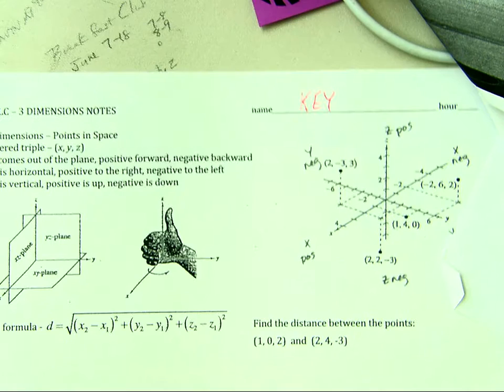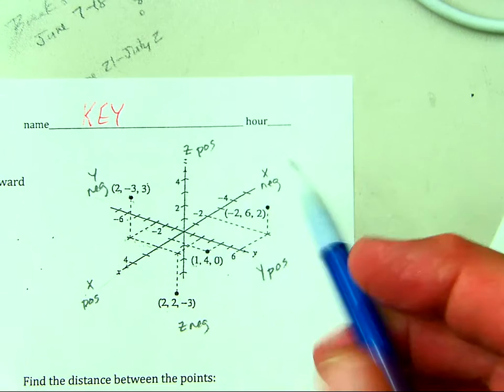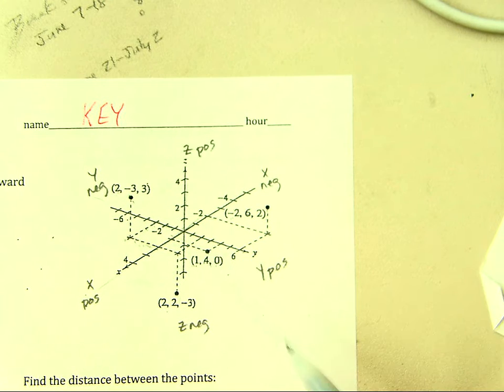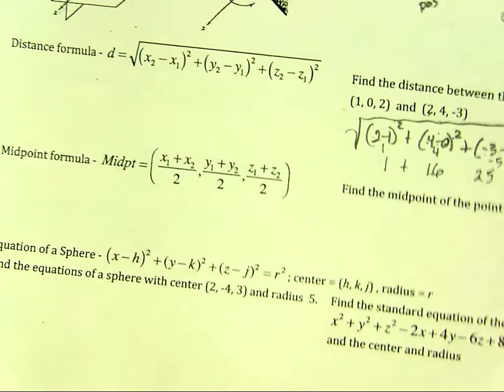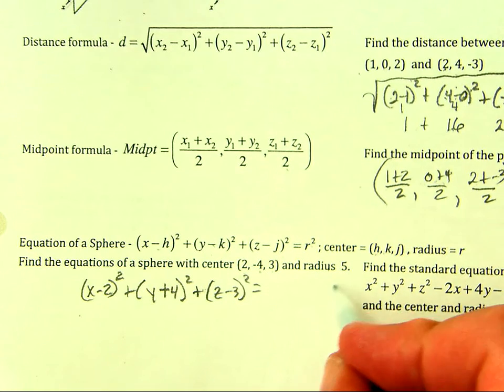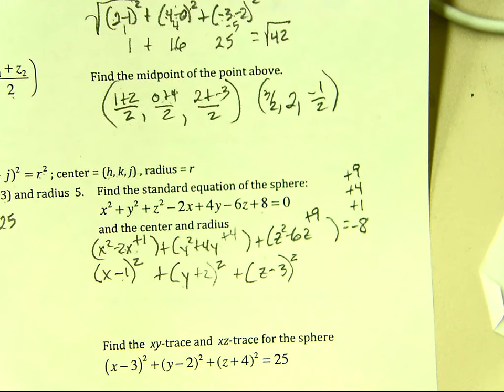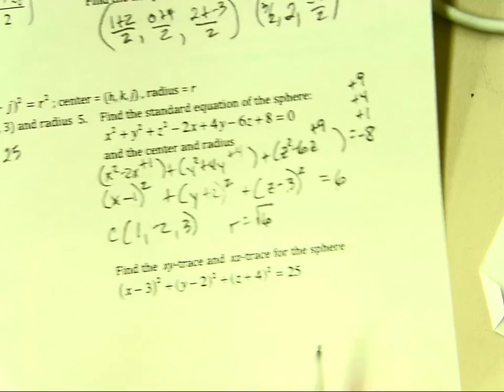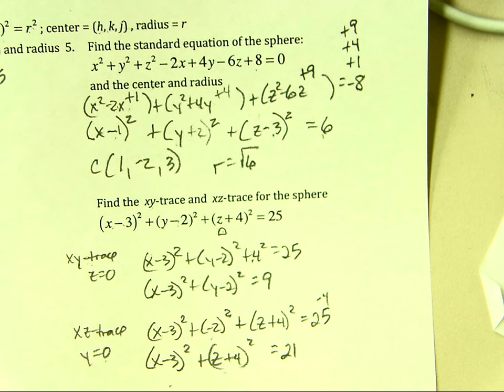PC21 3 Dimension notes video